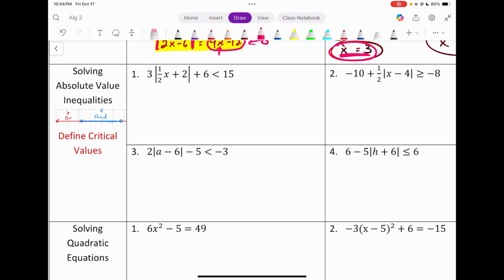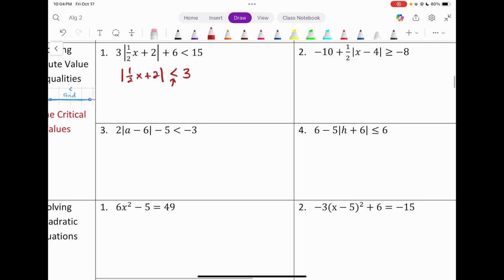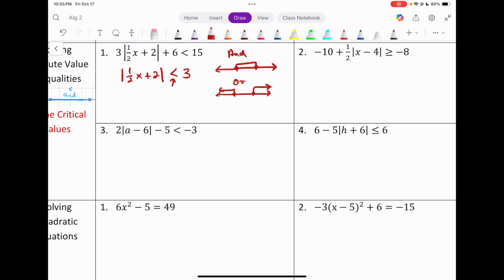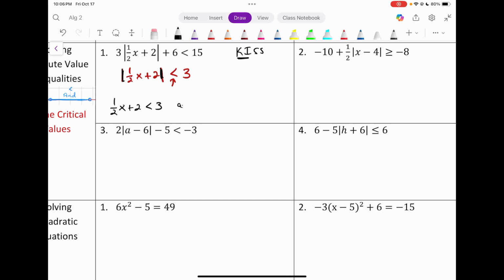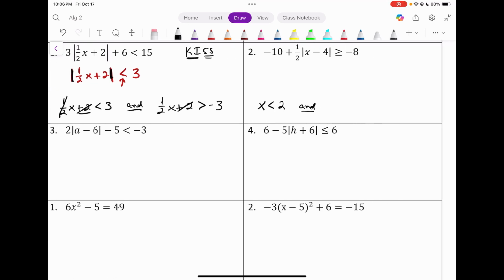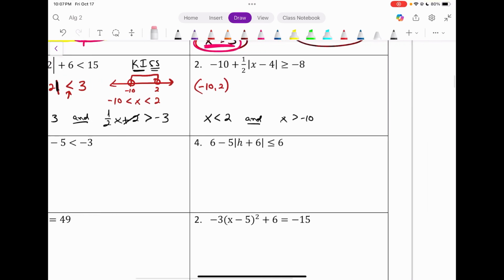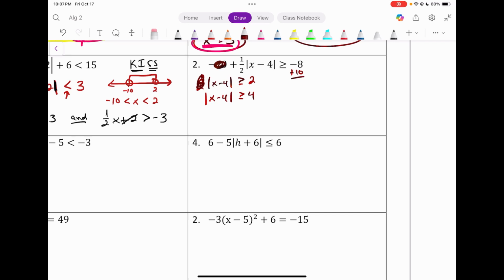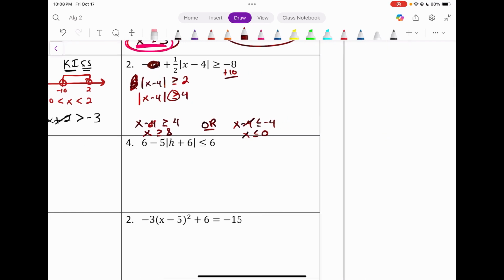Solving Absolute Value Inequalities